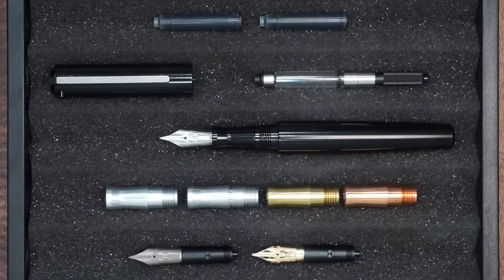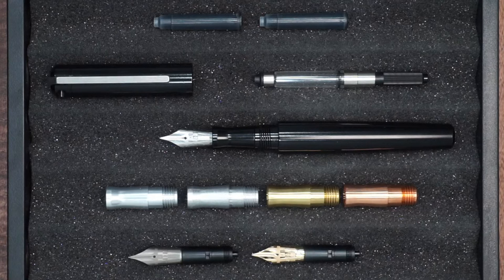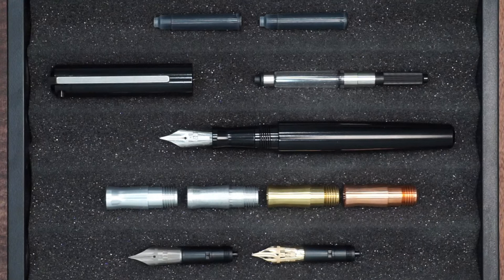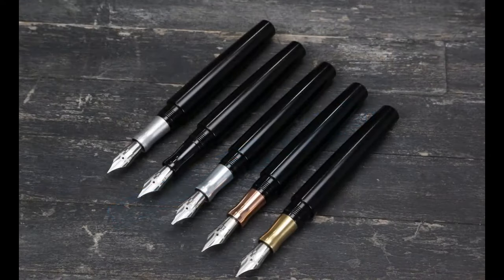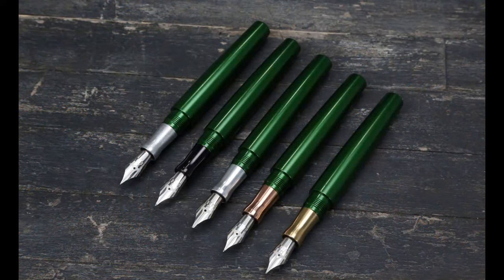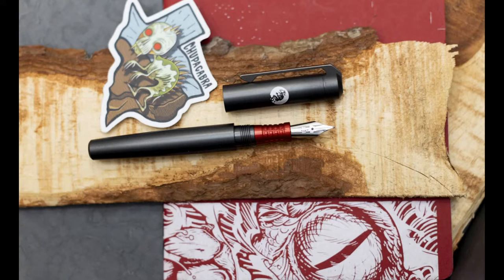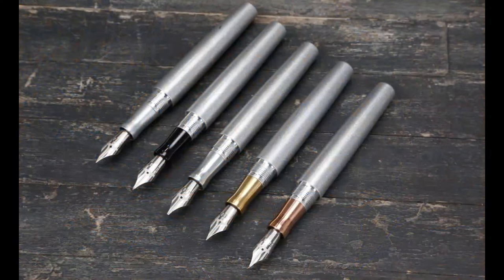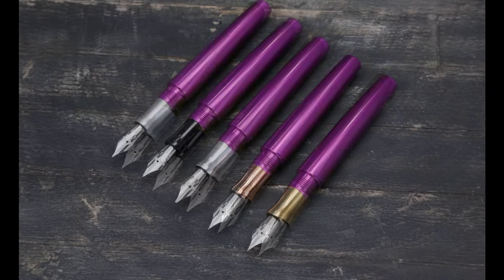INK V2 Fountain Pen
The INK V2 fountain pen is our flagship fountain pen, initially designed in 2013 and released in 2014 it's gone through several iterations over the years. We've now landed on our current version with a Bock #6 nib, Sta-fast cap system, and some new grip section options. Check out the specifications and link to the INK V2 fountain pen below:

Specifications:
Capped Length – 137.82 mm / 5.42”
Uncapped Length – 126.32 mm / 4.97″
Maximum Body Width – 14.61 mm / 0.57”
Minimum Grip Width – 9.36 mm / 0.36”
Maximum Grip Width – 10.62 mm / 0.41”
Capped Aluminum Weight – 42.2g / 1.48 oz
Uncapped Aluminum Weight – 24.7g / 0.87 oz
Capped Brass Weight – 110.9g / 3.91 oz
Uncapped Brass Weight – 69.8g /2.45 oz
Capped Copper Weight – 116.4g / 4.10 oz oz
Uncapped Copper Weight – 73.5g / 2.57 oz